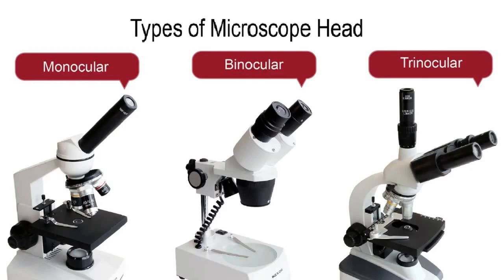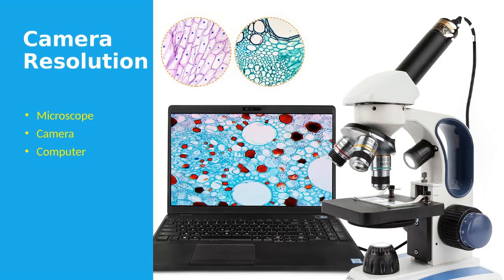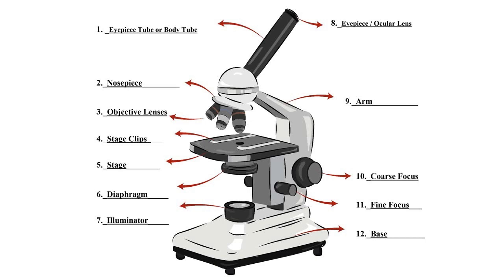Your Microscope Pt 1 "The Basics" WORKSHOP with Blair Lee, REAL Science Odyssey - Homeschool Biology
Join us for this workshop series, Your Microscope, hosted by R.E.A.L. Science Odyssey author, Blair H. Lee, M.S. Part 1 will focus on "The Basics" with Part 2 (coming soon!) offering how-tos for "Making Slides." Perfect for homeschoolers, charter school teachers and families, and at-home scientists!

PART 1
In Part 1, Blair covers the types of microscopes, the parts of microscopes, and the basics of how microscopes work. In this video, she offers a tutorial with her microscope and share photos to help with the discussion. This session will be helpful if you are thinking of purchasing a microscope or if you have purchased a microscope and want a tutorial on how to use it to get the most out of it. FOR VIDEOS BLAIR REFERENCES, SEE COMMENTS.
These livestream events are part of a year round series of K-12 history and science education workshops and videos offered by Pandia Press.